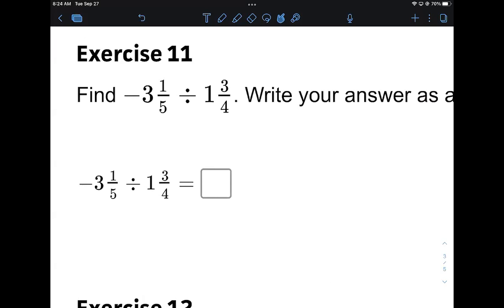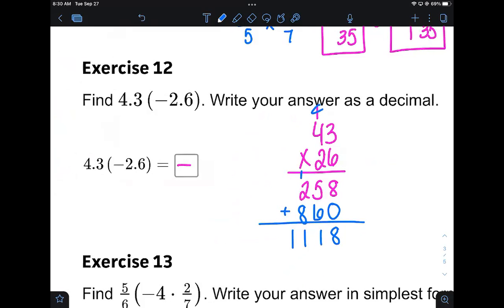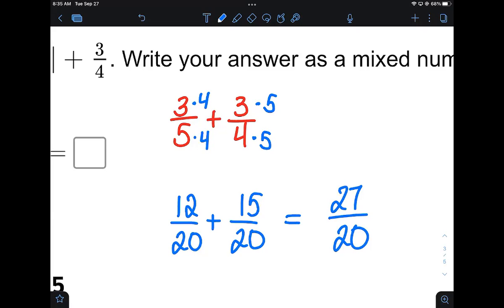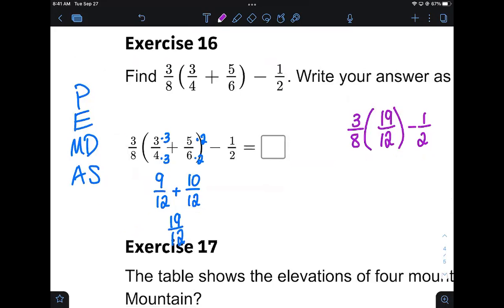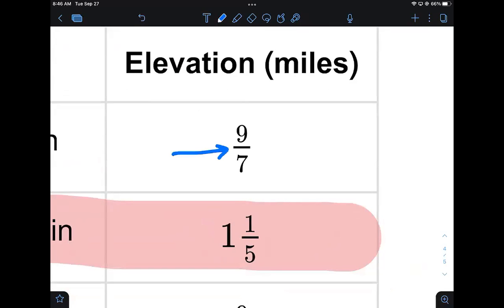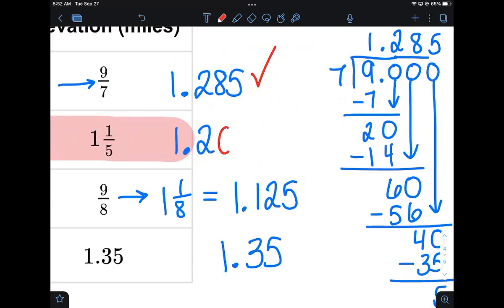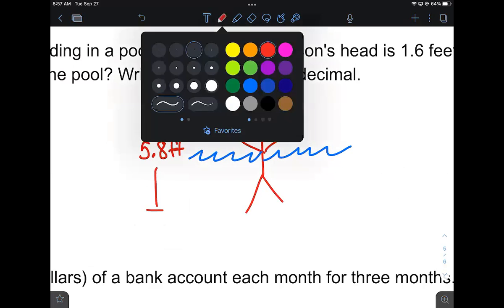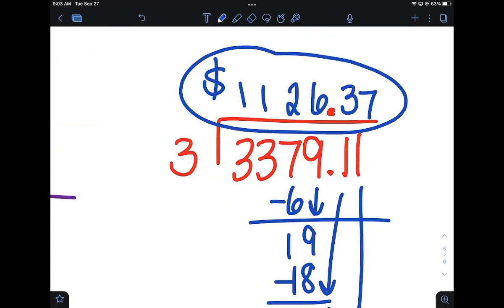M7 Chapter 2 Practice Test (Part II)